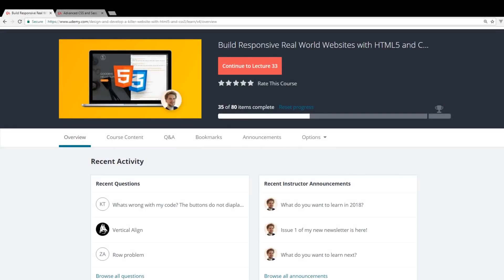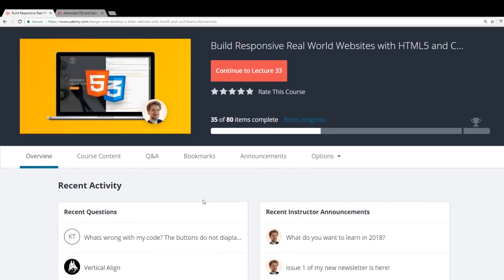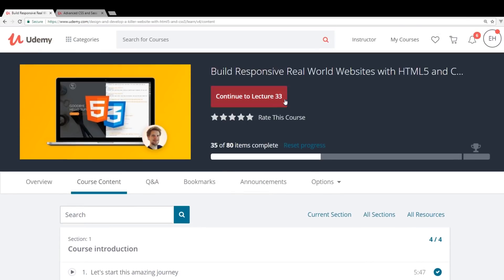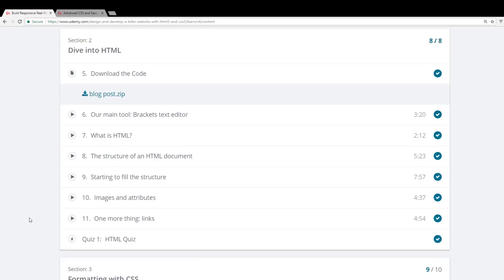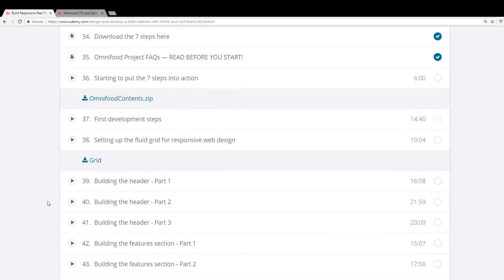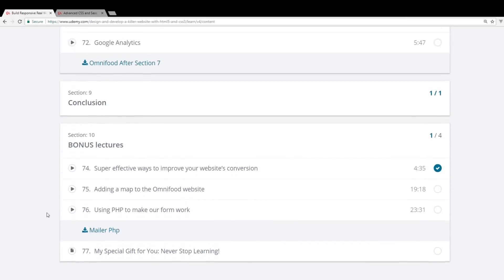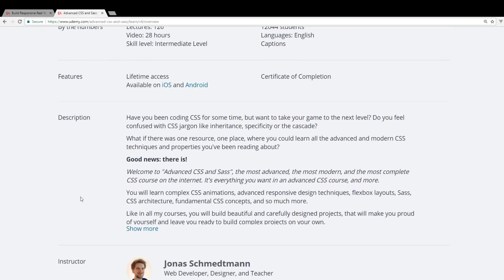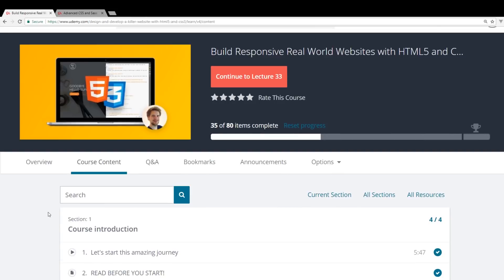Course Review: Build Responsive Real World Websites with HTML5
Have you wanted to learn HTML 5 and CSS 3? What course should you take? In this video I review the Build Responsive Real World Websites with HTML5 and CSS3 by Jonas Schmedtmann on Udemy. Let's see how it compares and why you should check it out!

WANT TO BUY THIS COURSE?

Or Advanced CSS?

Links